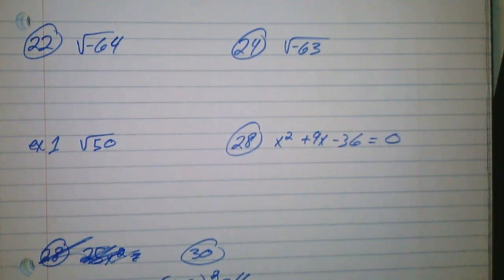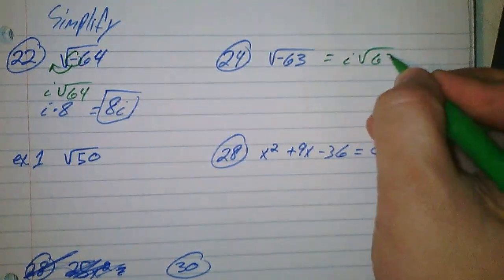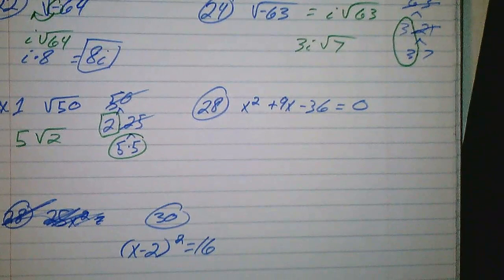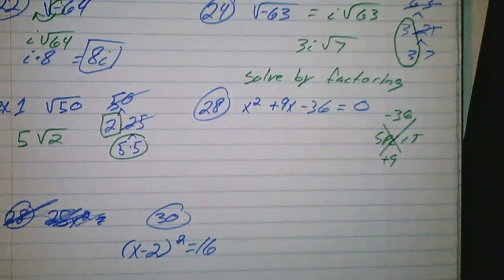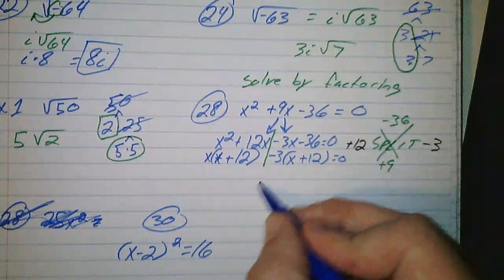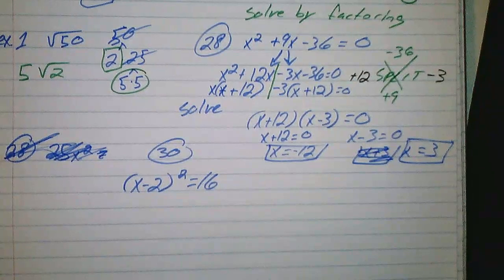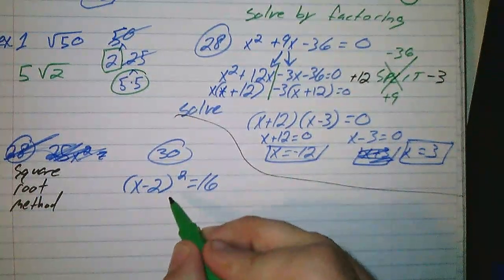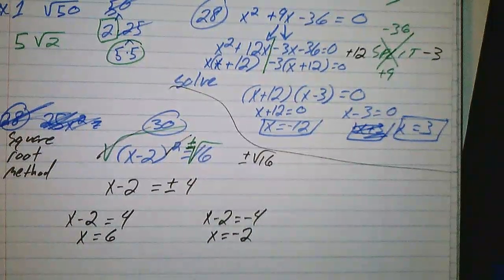Fall 2023 AIM Test Review Part 4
Here we look at the questions involving the simplification of radicals with and without i.  We then look at solving quadratic equations, one by factoring and one by using the square root method.